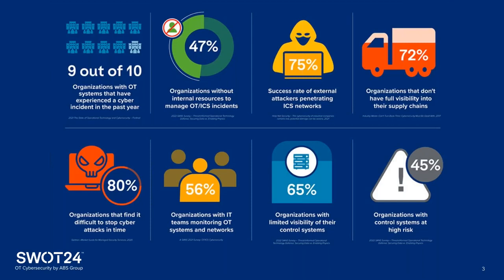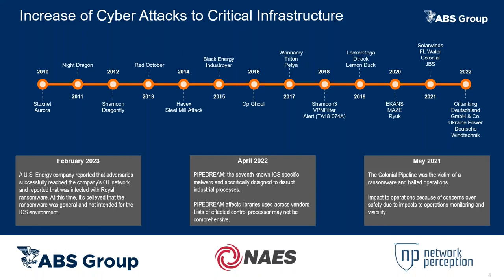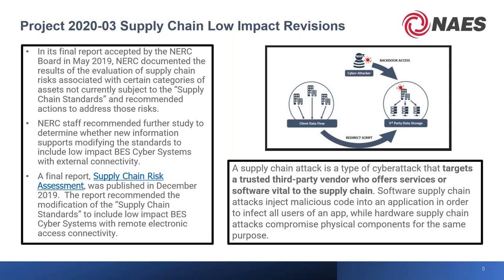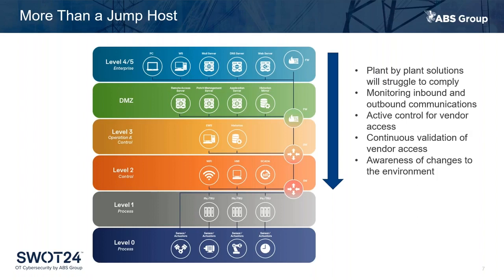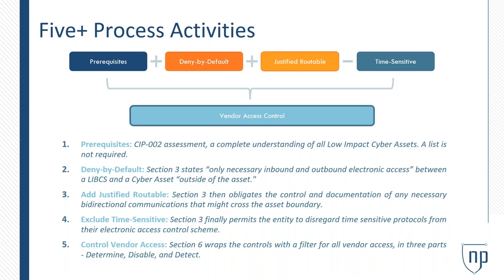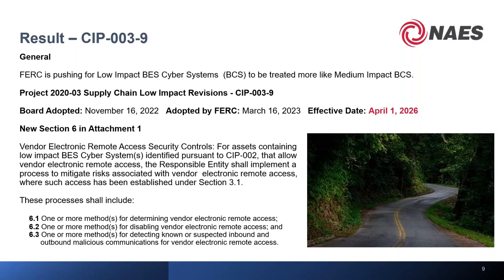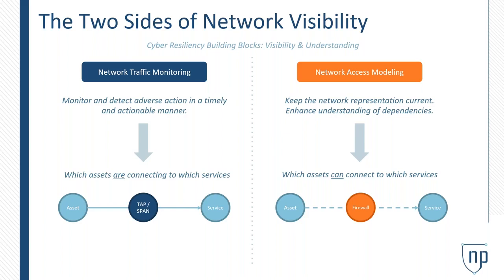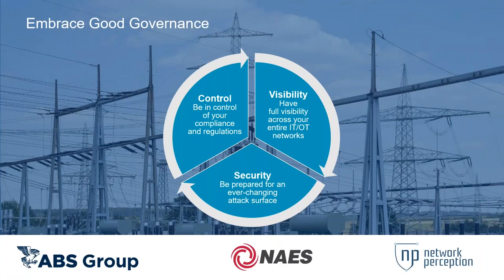NERC CIP-003-9 - What You Need to Know About the New Requirements and How to Comply (Part 1)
NERC CIP-003-9 is a set of cybersecurity standards designed to protect the critical cyber assets of power generation facilities. Compliance with these standards is essential for ensuring the security and reliability of the North American power grid.

By 2026 all power generation facilities must meet (at the very least) the medium impact standards to comply with the new NERC CIP-003-9. The changes included in "Project 2020-03 Supply Chain Low Impact Revisions" require a more proactive cybersecurity approach, following the new section 6.

In this 2-part webinar series, we will break down these changes and what they mean to people in the field. Catered to those with intermediate knowledge of NERC CIP, Part 1 will focus on the new Section 6 "Vendor Electronic Remote Access Security Controls."

The new Section 6 "Vendor Electronic Remote Access Security Controls" and the process that requires implementation:

6.1 – Method(s) for determining vendor electronic remote access

6.2 – Method(s) for disabling vendor electronic remote access

6.3 – Method(s) for detecting known or suspected inbound and outbound malicious communications for vendor electronic remote access

Moderator
 Keon McEwen
Keon McEwen, SOC Director - Industrial Cybersecurity, ABS Group
With over seven years of experience in OT technologies, Keon McEwen's expertise includes cybersecurity, control systems, automation and data. Keon has a strong knowledge in OT/ICS systems and related compliance requirements including NIST, IMO, ISO and NERC CIP. As the ISOC Global Lead, Keon collaborates with clients and team leaders to manage threat alerts throughout the ISOC client's environments. Previously, he oversaw government cybersecurity projects and managed the ABS Group cyber lab where he introduced simulation and virtual capabilities from conception. He holds a bachelor’s degree in Electrical Engineering with a specialization in computers and embedded systems and has a security+ certification.

Presenters
 Ben Stirling
Ben Stirling,  Director - Industrial Cybersecurity, ABS Group
Ben Stirling has over 15 years of experience working in the power, industrial and oil and gas industries. He works closely with global leaders, OEMs and technology providers, among others, to develop integrated technology solutions and secure architectures. Ben's expertise in control systems, passion for protecting the world's infrastructure and deep knowledge of NERC CIP, NIST, ITIL, ISA 99/IEC 62443 and MITRE ATT&CK for ICS has positioned him as a thought leader in securing industrial environments. Ben has a proven track record of working with industry clients to recognize and mitigate cybersecurity risks to infrastructure, process and human safety.

 Michiko Sell
Michiko Sell,  NERC CIP Services Supervisor,  NAES Corporation
Michiko is a highly accomplished NERC professional in the power industry. Her diverse work experience includes NERC/WECC standards compliance management, auditing, accounting, financial analysis, budget and financial forecasting, strategic planning, power marketing, new power resource analysis, contract management and negotiations. Ms. Sell led the CIPv5 transition effort for her prior employer and her experience traverses both the Cyber Security and Operations and Planning Standards. Her hands-on experience includes Reliability Policy and Compliance Management, Reliability Compliance Auditing, Program/Procedure Writing, Compliance GAP Analysis and Compliance Risk Assessments.

 Joe Baxter
Joe Baxter, Director -  Solutions Engineering, Network Perception
With more than 20 years of experience, Joe Baxter is an expert in regulatory compliance and IT and OT systems, with deep expertise in infrastructure and total conversions. He specializes in the design of compliance systems, efficient networks, network security and databases, with a particular interest in the creation of cybersecurity policies, procedures and audit responses in the electrical and financial sectors. In the past, Joe has worked at NERC, SERC, Jack Henry, AECI, Burns & McDonnell and ABB, among other organizations.